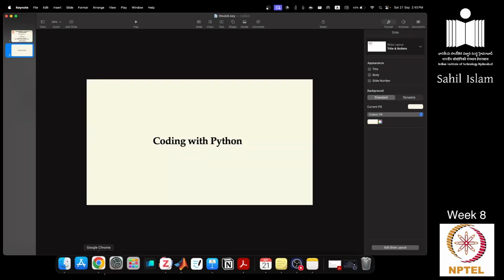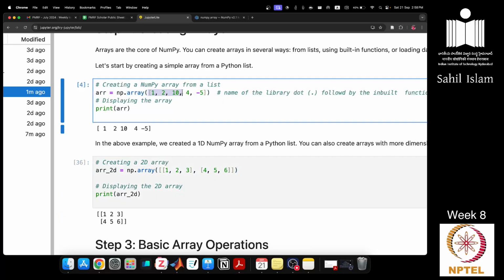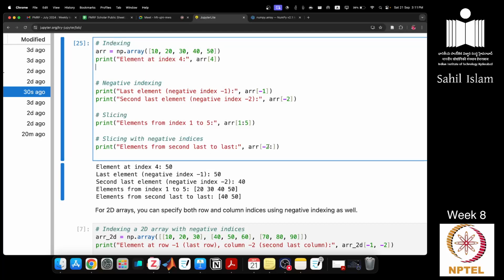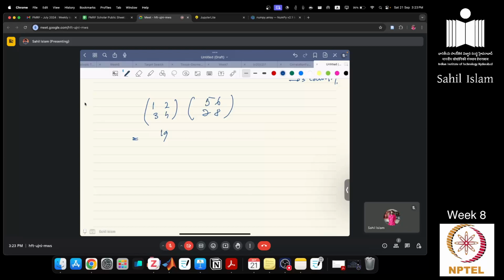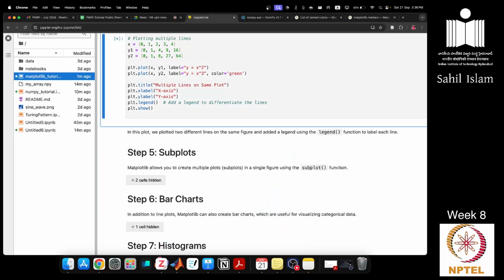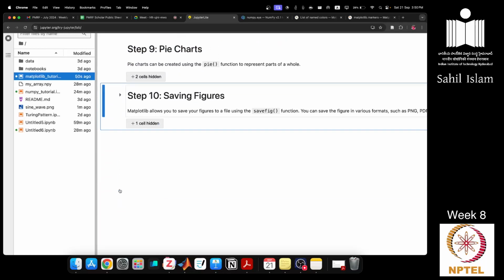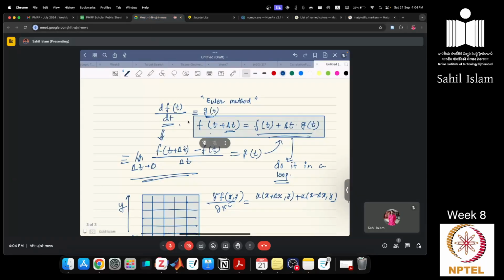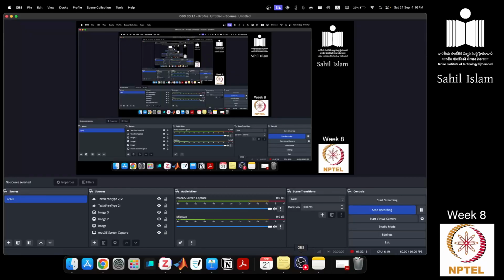Cellular biophysics: a framework for quantitative biology | NPTEL | Tutorial | Week8